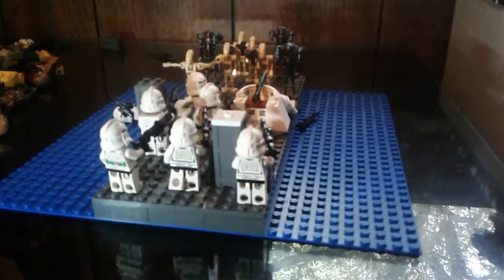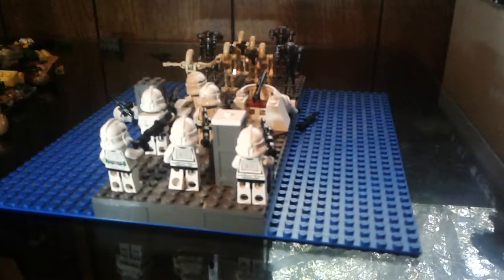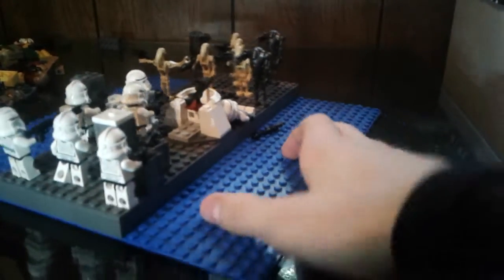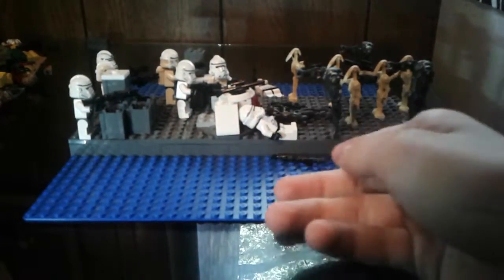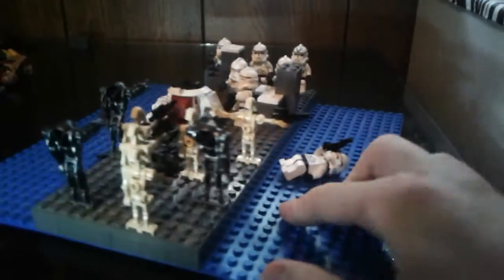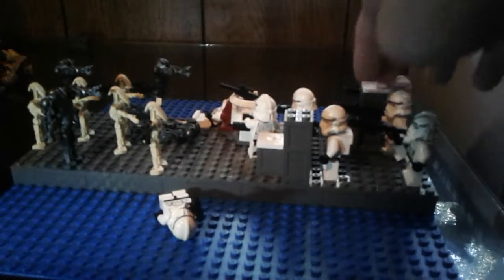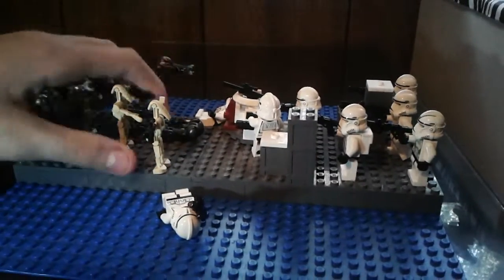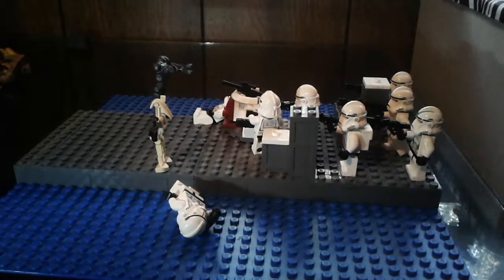Lego star wars battle of Kamino dedicated to (LegoInspired 4488)